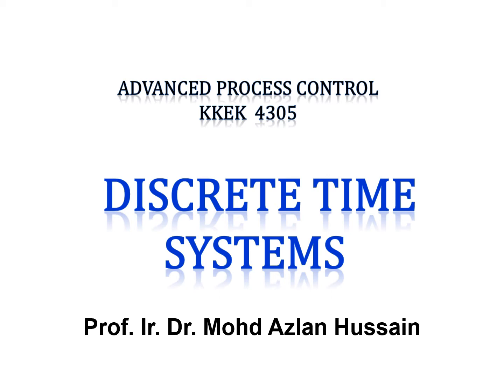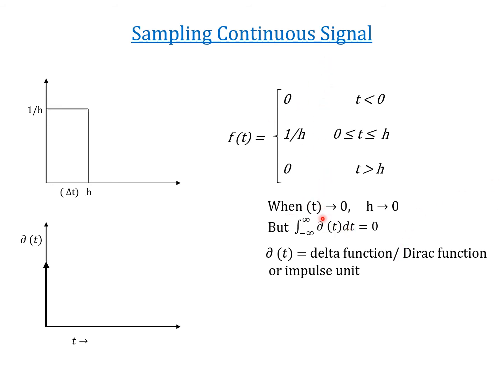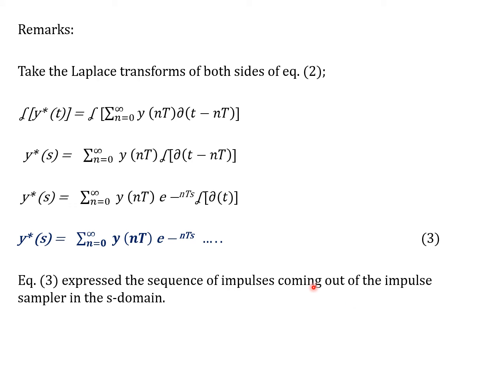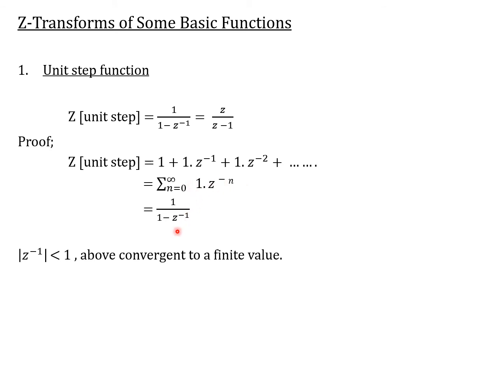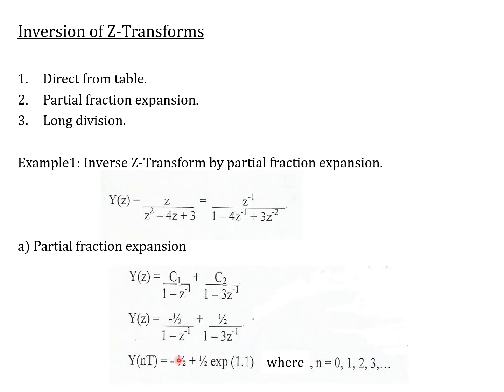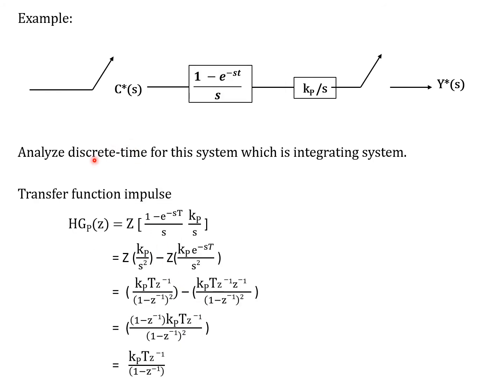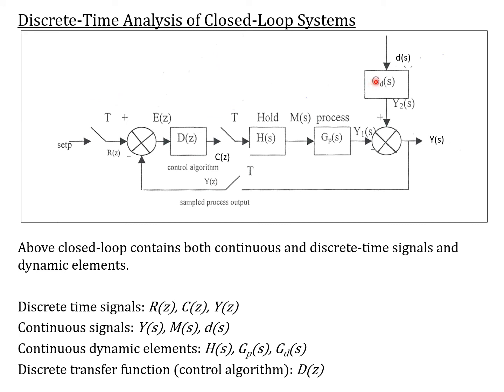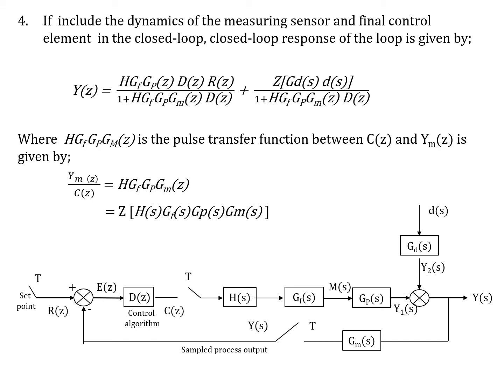Discrete Time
by Prof Mohd Azlan Hussain, University Malaya for KIL4006 Advanced Process Control 2020/2021